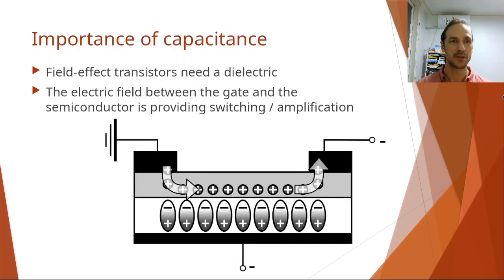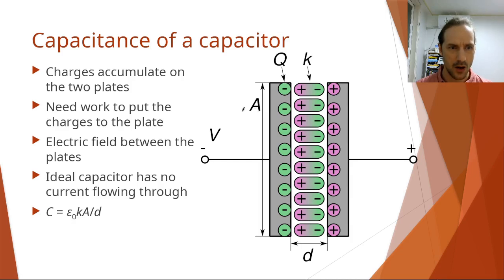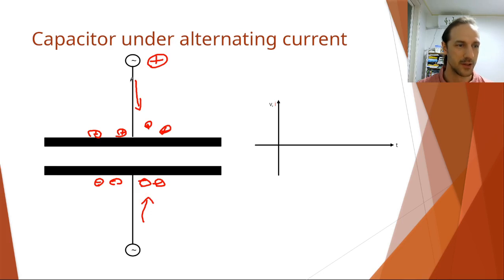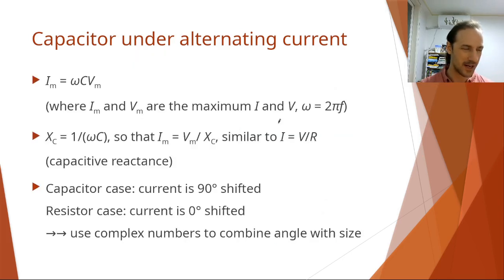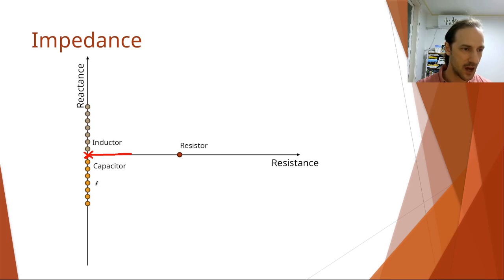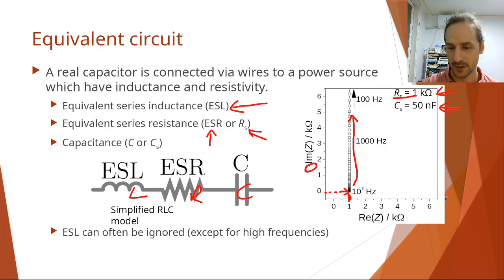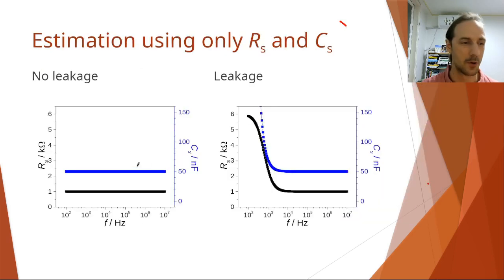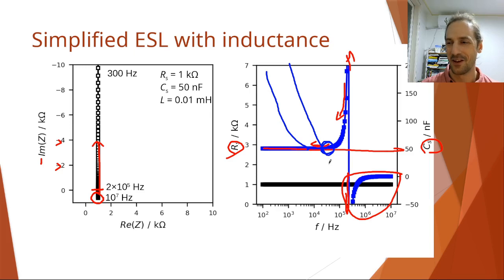Impedance and capacitance - a primer for materials scientists characterizing dielectrics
In this video, we take a look at dielectrics, how we measure the dielectric constant via the capacitance, and how it relates to impedance, from the viewpoint of a materials scientist.
No heavy math and complicated circuit diagrams, just the basics, so you can understand what you are measuring the next time you have to characterize a dielectric material.